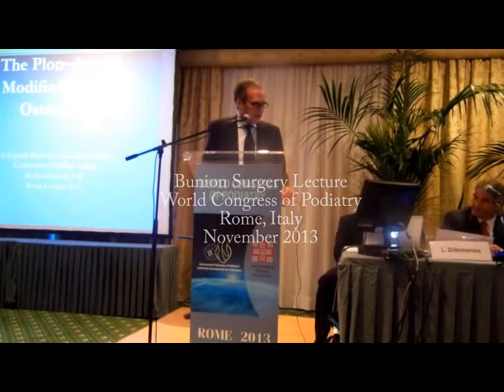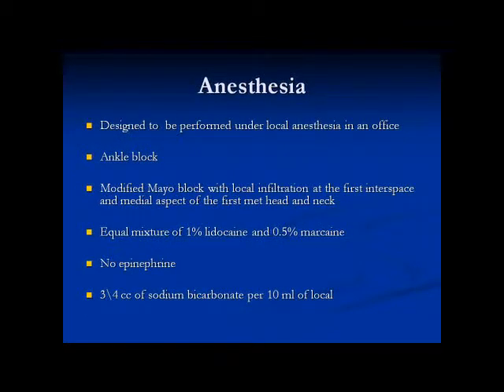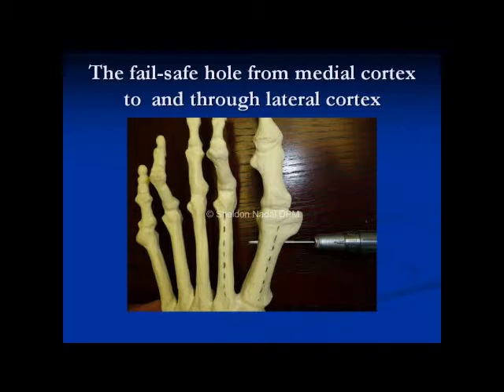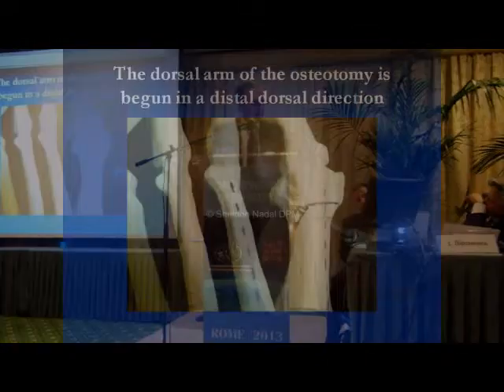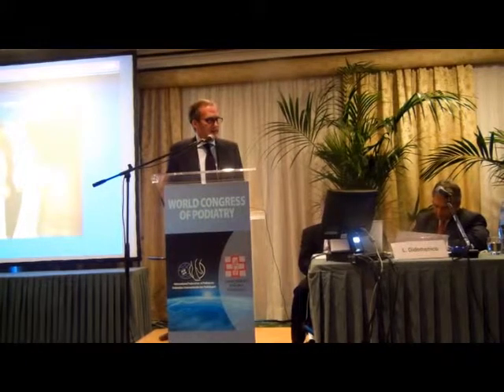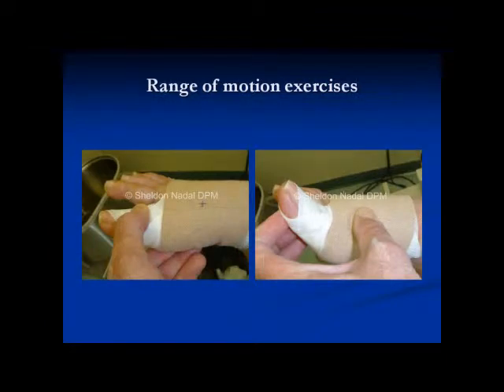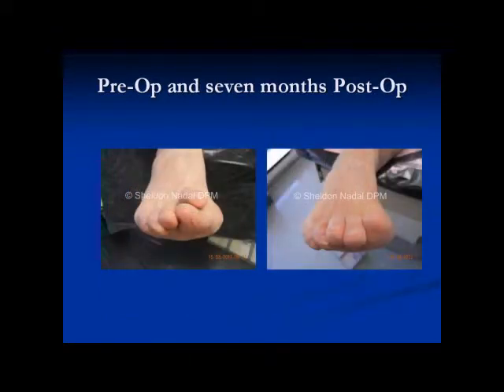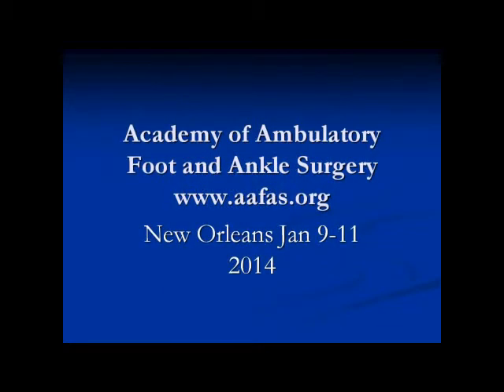Bunion Surgery Lecture at the World Congress of Podiatry in Rome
Sheldon Nadal DPM lectures on minimally invasive bunion surgery at the World Congress of Podiatry in Rome, Italy in November of 2013.

We’re going to talk about the Plon-Arnold modified Wilson osteotomy, which is a minimally invasive procedure for bunions. It is a V-shaped osteotomy. Here is your V and the apex points proximally. It is in the transverse plane and the head of the first metatarsal is then displaced laterally to reduce the intermetatarsal angle. Its indications are for a mild to moderate hallux abducto valgus deformity. The first metatarsal phalangeal joint should be flexible or you won’t get a good result and mild to moderately increased metatarsus primus varus angle. If you use it for a severe bunion you won’t get as good a result and if it is track bound you will not get as good a result.
The procedure was originally described by an orthopedic surgeon named Wilson in England in 1963. It was basically an oblique osteotomy from distal medial to proximal lateral. It was suggested by Dr. Weil of Chicago to doctors Kessler, Plon and Arnold in the 70s, that it might make an interesting minimally invasive procedure. Plon and Arnold modified the procedure from an oblique osteotomy to a V-shaped osteotomy to give it more stability. They made a fail-safe hole at the neck of the metatarsal to start the osteotomy. It is designed to be performed under local anesthesia in the office. You can do it with a ankle block or with local infiltration and a modified Mayo block.
These are the keys, the most important part is the instrumentation. This is a short Shannon burr. You can combine the procedure with an Aiken osteotomy so you use the short Shannon for the Aiken. This is a medium Shannon burr or Shannon 44 with which you make the osteotomy of the neck of the first metatarsal and this is a 3 millimetre wedge burr which can be used to remodel the hyperostosis, the dorsal medial eminence. This is a Locke elevator which I use to free up the capsule from the head of the first metatarsal. You can also smooth the bump with a short cottle nasal rasp. This is a very interesting piece of equipment. It is called an eye magnet. This is not a procedure for beginners and it should be performed with fluoroscopy. This is mine from 1986, my handheld fluoroscope which, thank goodness still works. The equipment for performing the osteotomy should be a high torque low speed machine.
I like to draw landmarks before I start. This is the plantar medial cortex, this is the dorsal medial cortex, this is the lateral cortex, this is the Extensor Hallucis Longus tendon and here is your osteotomy, the V pointing proximally. This is the dorsal part of the osteotomy and this is your first metatarsal phalangeal joint. I start by making an incision with a number 15 blade halfway between the dorsal medial and the plantar medial cortices. This is for the fail-safe or pilot hole. Then I begin making the pilot hole with a Shannon 44 burr from medial to lateral, halfway between the dorsal and plantar cortices and this shows it on the saw bones. I am trying to make it at a 90-degree angle to the long axis of the second metatarsal because that is the long axis of the foot for all intents and purposes. You can change the osteotomy angle from proximal medial to distal lateral to reduce shortening but you’ll find that it is more difficult to displace the metatarsal head laterally if you do that. Here we are starting. We have done the fail-safe hole from medial to lateral from the medial cortex through the lateral cortex with one burr and then switch burrs. Here is the burr, here is what it looks like. It is basically parallel to the supporting surface of the ground. You can plantarflex it slightly if you want to. Here I have made a second incision a little dorsal to the first incision for the purpose of remodelling the bump. I used to make it dorsally. Now our Spanish colleagues have taught us that you are less likely to cause any damage if you do it plantarly.
So now I make the second incision plantarly. It is easier to remodel the first metatarsal head through a second incision than through the original incision and here you can see the two incisions. Really, you don’t have to make it much wider than the width of a number 15 blade. You can make it wider if you need to.
Here I am putting in the Locke elevator and pushing it through under the capsule to free up the medial eminence and this is a Shannon 44. I am beginning to reduce the bump and the medial eminence with a Shannon 44 and then I continue using a three-millimetre wedge burr because it is easier to remove bone. I remove part of the bump before I perform the osteotomy and then after I’ve completed the osteotomy I’ll remove whatever is left. The reason I do that is because you do not need to remove the whole bump.